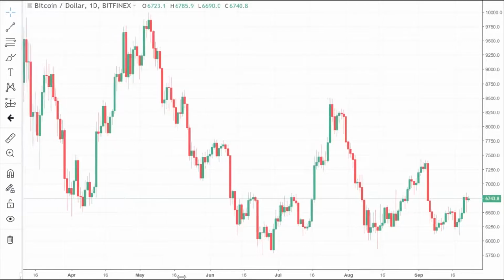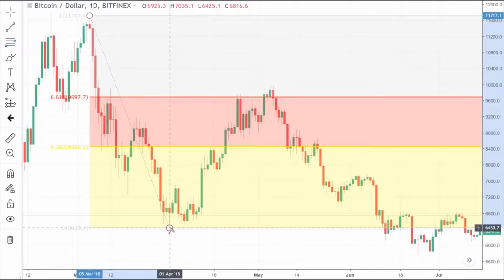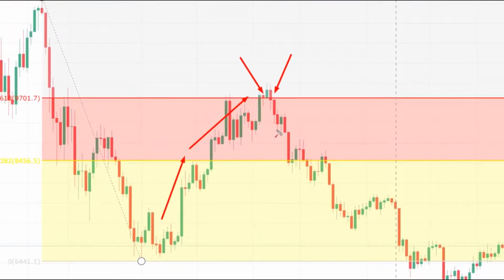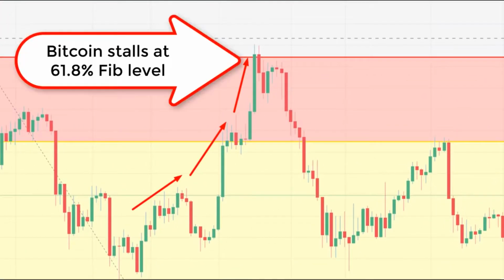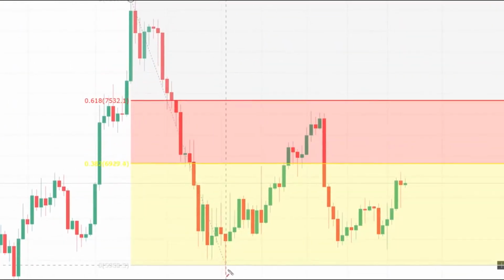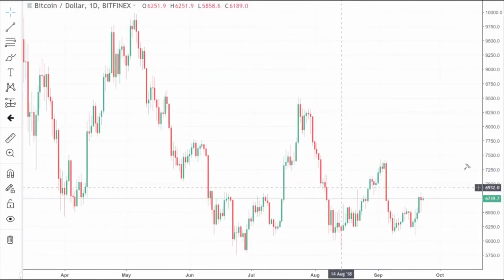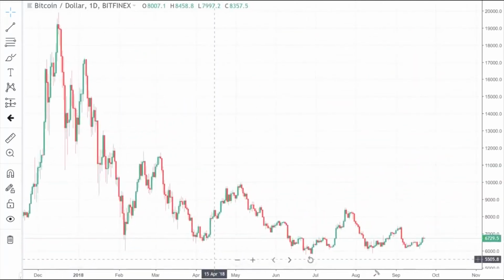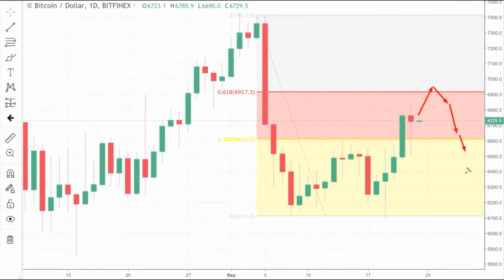Why 2018 Bitcoin rallies fails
The reason why Bitcoin stops at some points of price movement.
Why Bitcoin cannot return to a Bull run and maybe this time it will be different? What Bitcoin price range is important to start a new 2018 Bitcoin bull run?